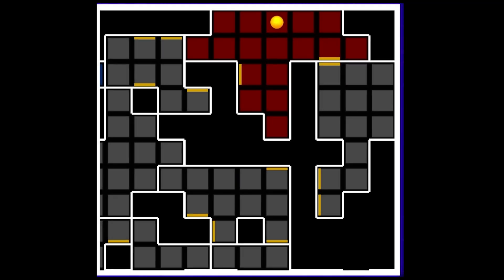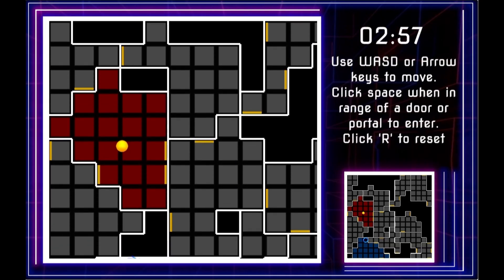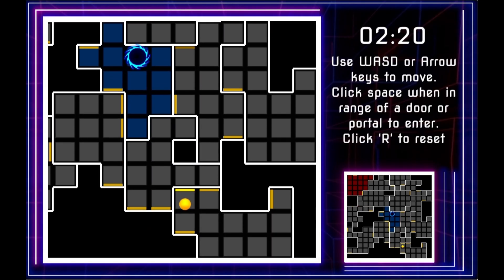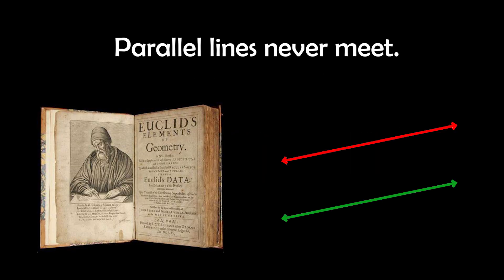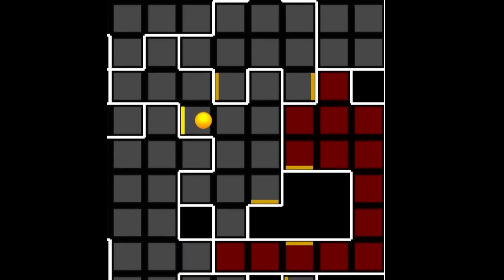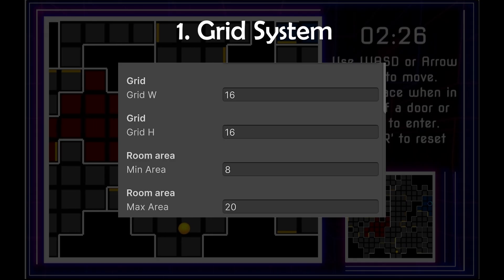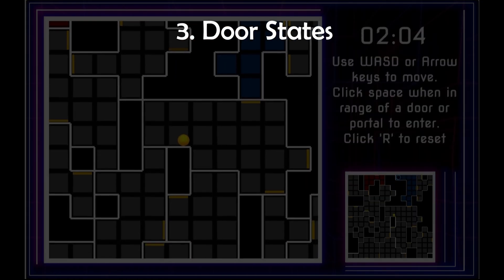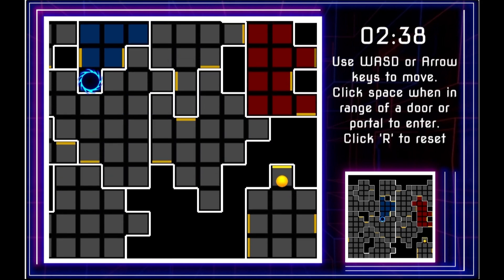Playable Math Game - Desultory Doorways mathgames indiegame gamedev Non-Euclidean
What if every door leads to an unexpected room?
Desultory DoorWays is a bite-size puzzle game that lives on a warped, non-Euclidean grid.

- Gameplay showcase: Reach the glowing portal before the global timer runs out
- Math behind explained: How the maze breaks Euclid’s rules (Klein-bottle style edge-gluing)
- Game dev highlights: Procedural dungeon generation, BFS connectivity check, and Door states...